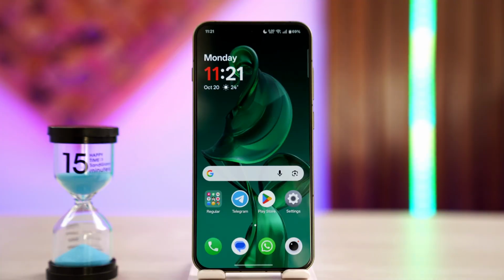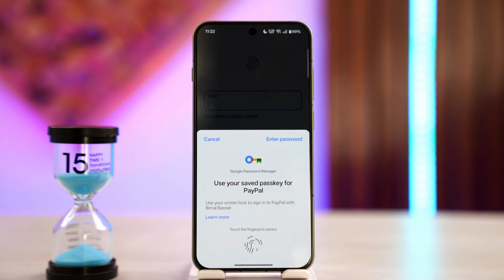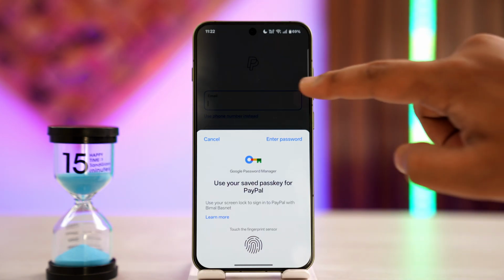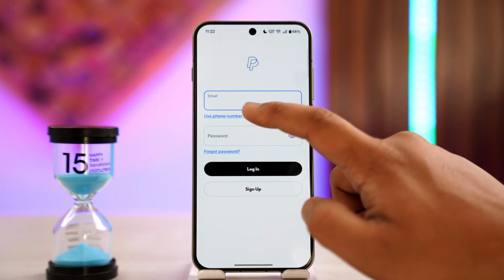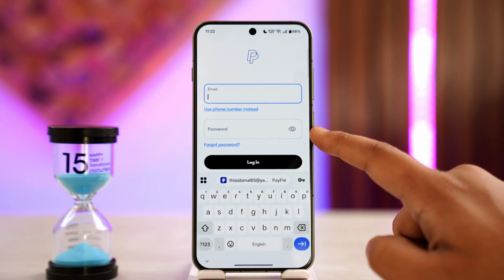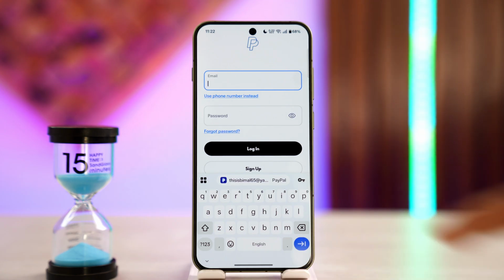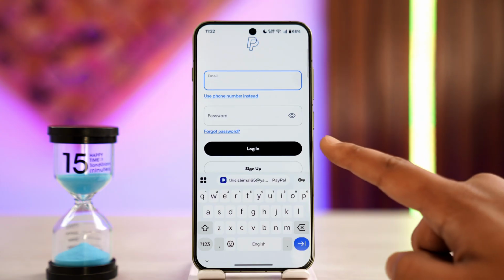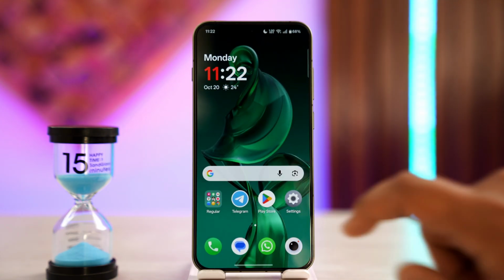How to Login PayPal Account in 2026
Logging into your PayPal account in 2026 is quick and straightforward, whether you’re using the mobile app or a web browser. PayPal remains one of the most trusted platforms for sending, receiving, and managing money online, offering secure login options that include biometrics, passkeys, and traditional password-based access. This guide walks you through each login method step by step.

To begin, open the PayPal app on your mobile device or visit the official If you’re a new user, tap “Sign Up” to create an account. For existing users, tap “Log In.” Depending on your device, PayPal may show you one or more saved login options. If you’ve previously stored your credentials in a password manager such as Google Password Manager or iCloud Keychain, you can log in instantly using a saved passkey, fingerprint, or Face ID. This method is both secure and convenient, eliminating the need to manually enter your details every time.

Then enter your password carefully. You can tap the eye icon next to the password field to confirm that you’ve typed it correctly. Once ready, tap “Log In.” If your credentials are correct, you’ll be signed in immediately and taken to your account dashboard.

If you’ve forgotten your password, tap “Forgot Password?” to reset it. PayPal will send a verification link or code to your registered email or phone number, allowing you to set a new password securely.

For added protection, ensure two-factor authentication (2FA) is enabled. This feature verifies your identity with an extra code sent to your phone or email whenever you log in from a new device.

Once logged in, you can view your PayPal balance, send or receive payments, and manage your linked bank accounts or cards easily from one secure place.

Timestamps:
0:00 Introduction
0:14 Open PayPal via app or browser
0:30 Log in using passkey, fingerprint, or password manager
0:45 Enter email or phone number manually
1:04 Reset forgotten password
1:11 Complete login and access PayPal account